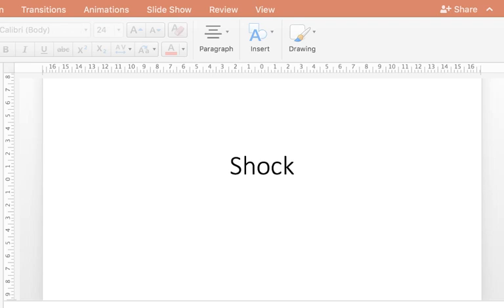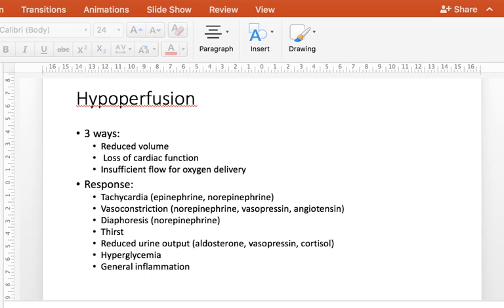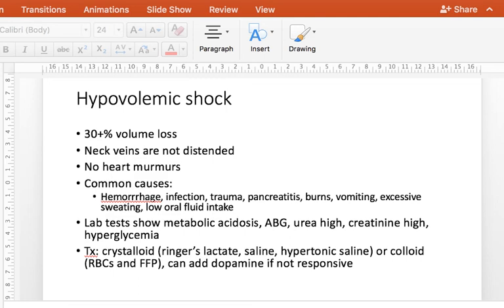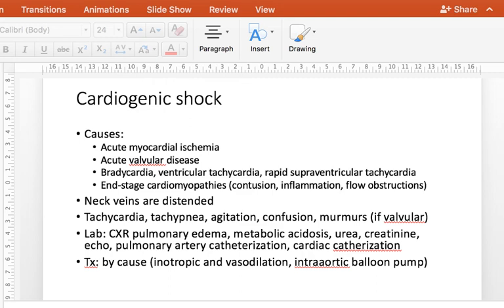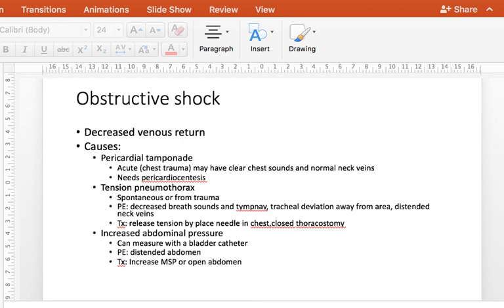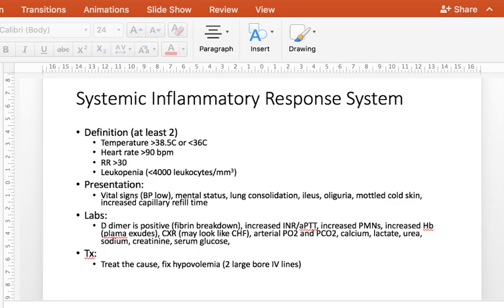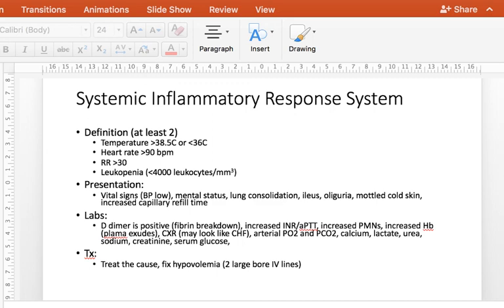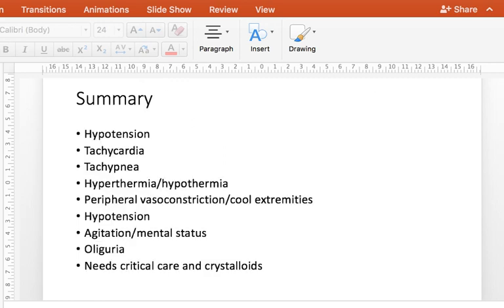Approach to shock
Topics: classes, SIRS